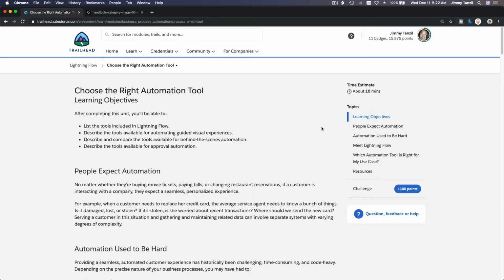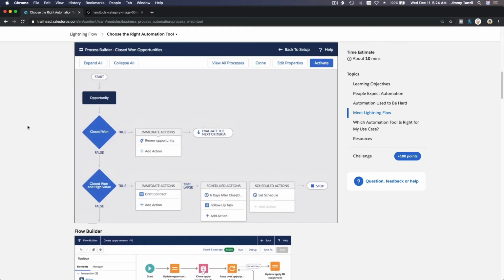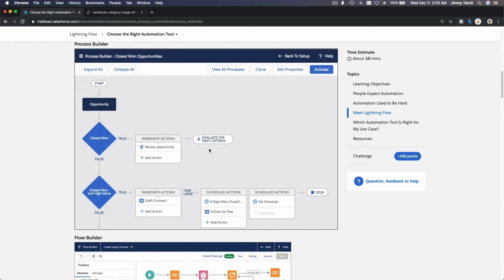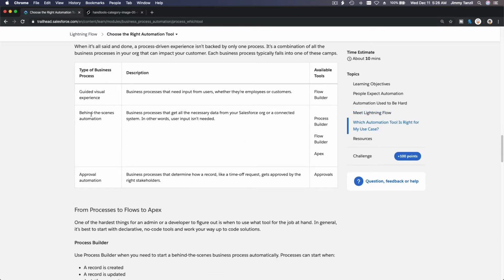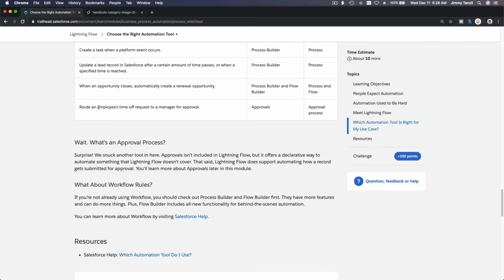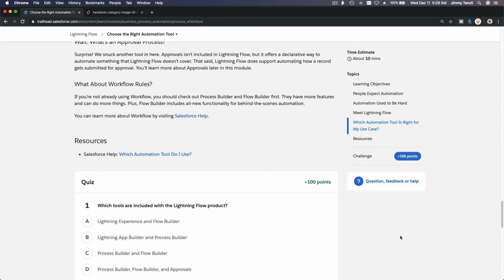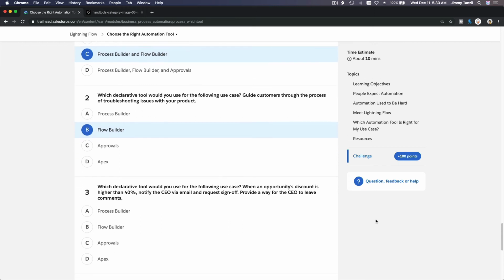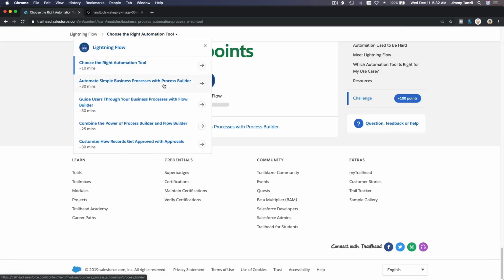Salesforce Trailhead - Choose the Right Automation Tool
Learning Objectives
After completing this unit, you'll be able to:

List the tools included in Lightning Flow.
Describe the tools available for automating guided visual experiences.
Describe and compare the tools available for behind-the-scenes automation.
Describe the tools available for approval automation.